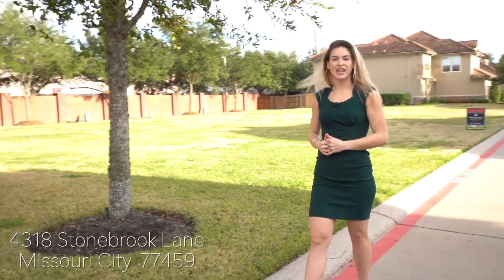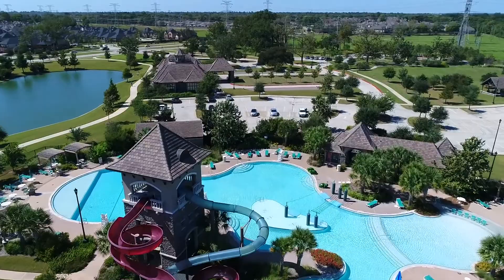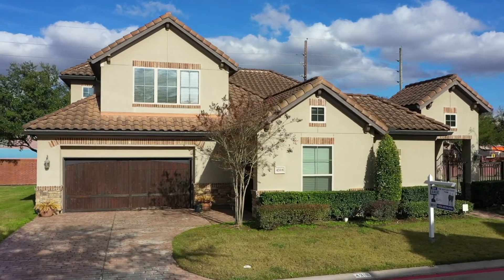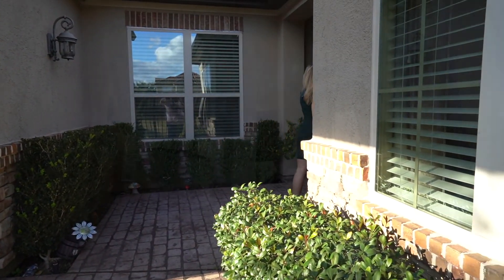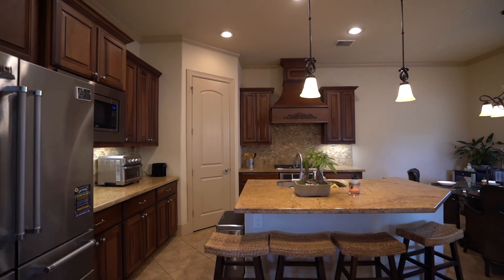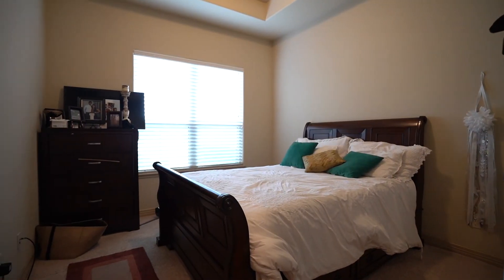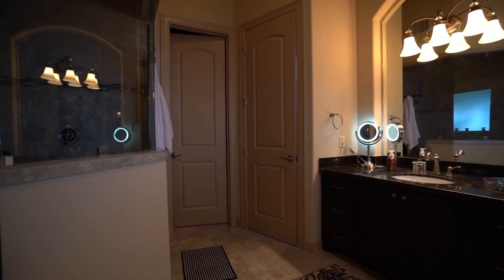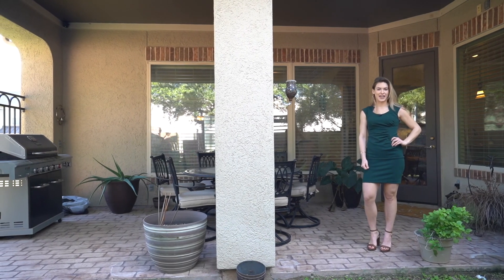4318 Stonebrook Lane Sugar Land TX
This AMAZING 1.5 story home is located in the GATED section of Manors at Riverstone community! With amenities including RESORT STYLE pools and miles of walking trails. This home is zoned to TOP RATED Fort Bend ISD Schools. This patio home has a BEAUTIFUL exterior with an upgraded garage door, Mediterranean style roof and NO BACK NEIGHBORS. This home has 3 bedrooms, 2 and a half baths, with all of the bedrooms on the first floor. This UNIQUE home features only a game room on the second floor. This home features UPGRADED tile flooring in all the main living spaces. The kitchen features UPGRADED granite countertops and stainless-steel appliances. This OPEN CONCEPT home is perfect for entertaining. The master bedroom suite features a ton of storage space, a large soaking tub and a standing shower. With a COVERED patio that is PREWIRED for an entertainment system what more can you ask for? Call The Seth Brothers TODAY because this could be YOUR next home!